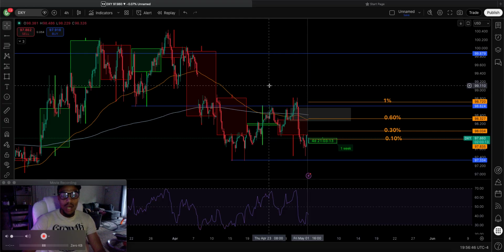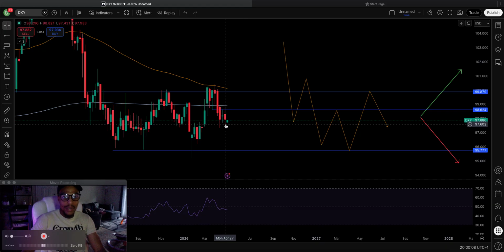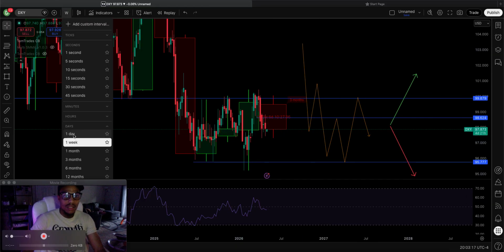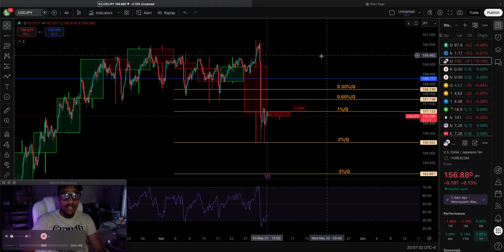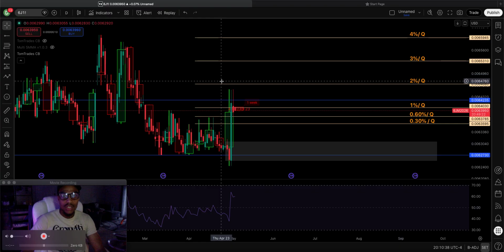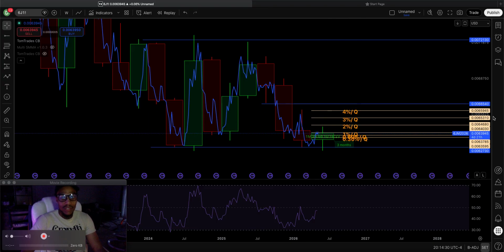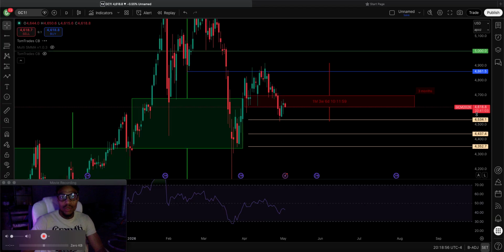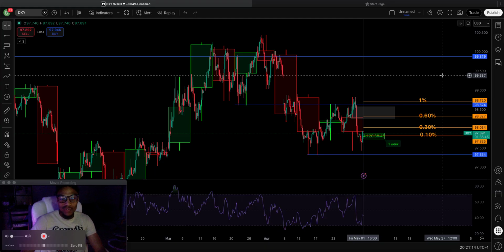Trading for freedom | Market breakdown